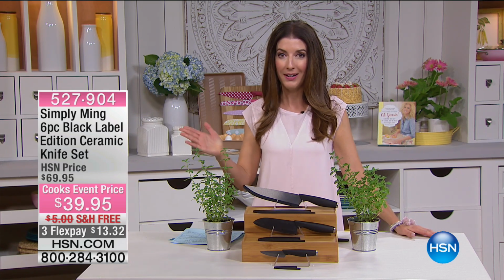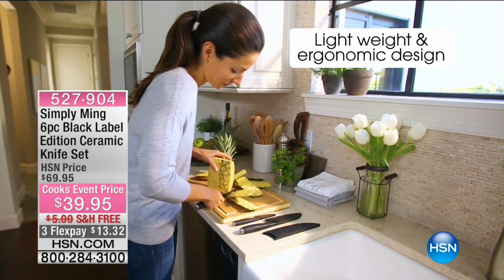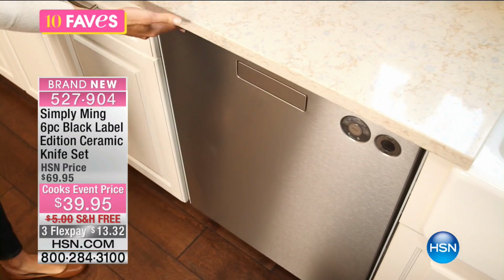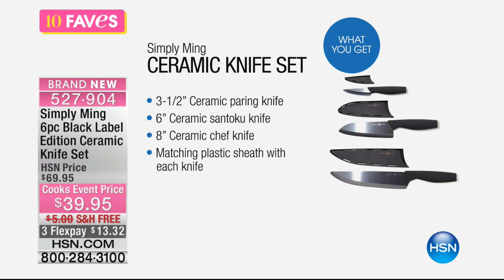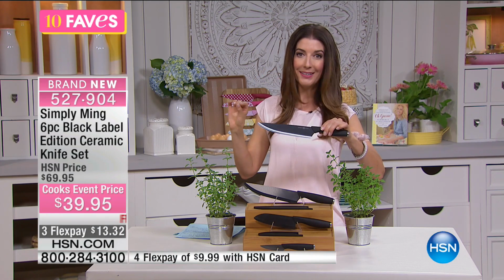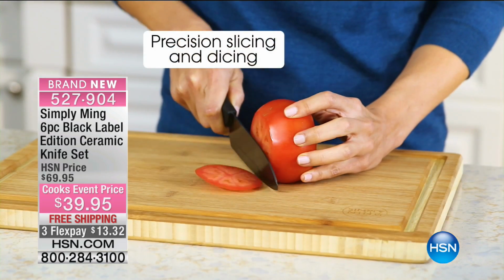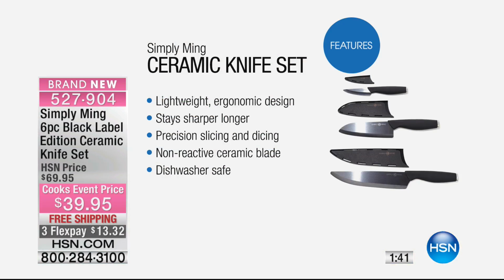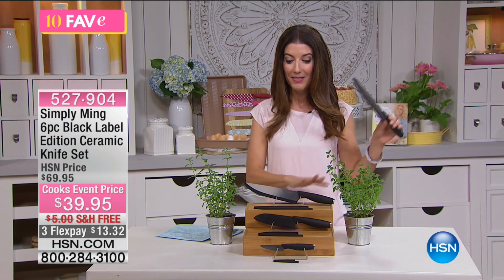Simply Ming 6piece Black Label Edition Ceramic Knife Set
Sharpen up your meal prep with this ceramic knife set. From cutting meat to chopping vegetables, Ming's set gives you what you need to get...